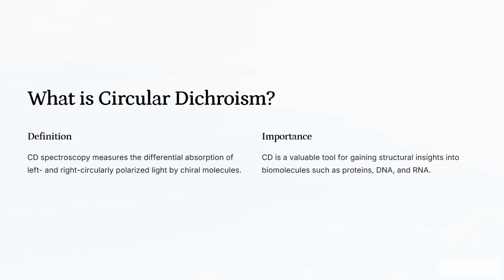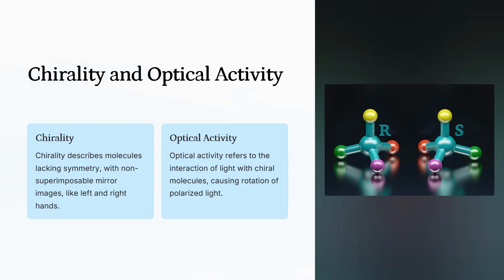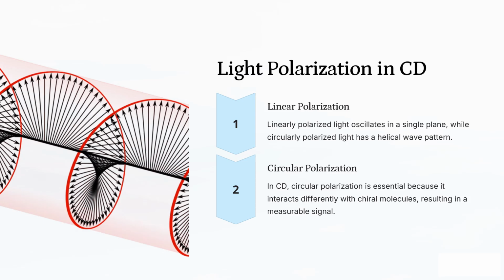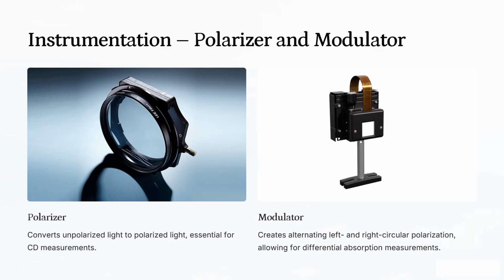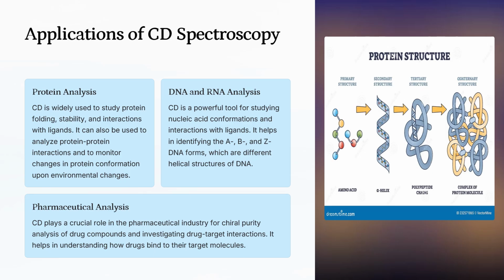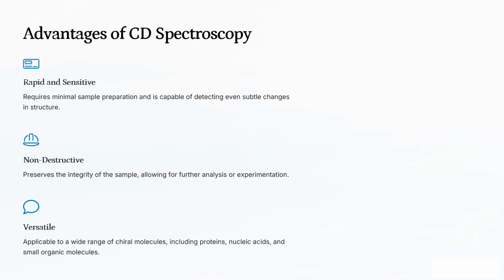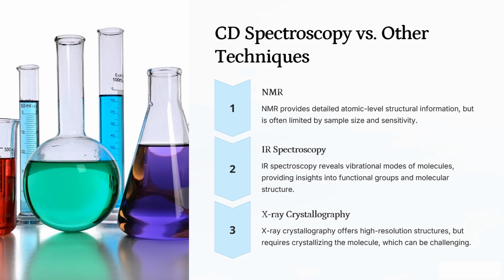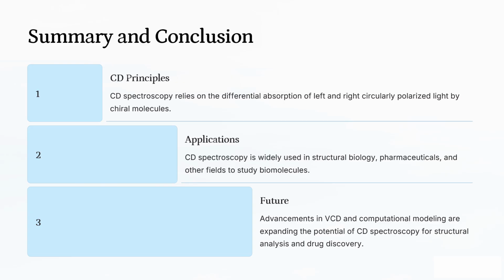Circular Dichroism Spectroscopy